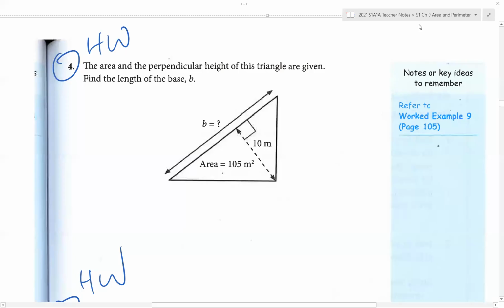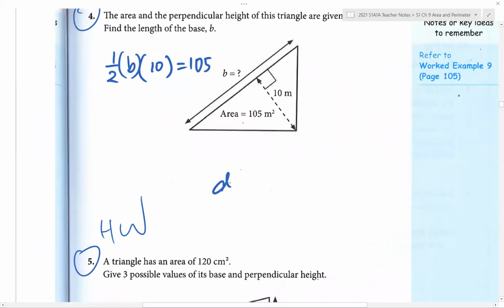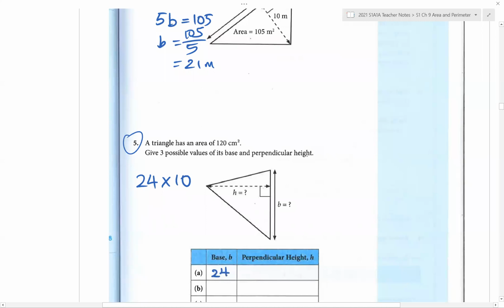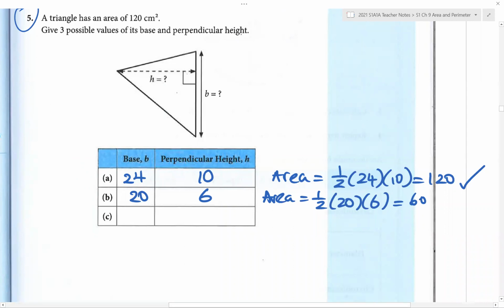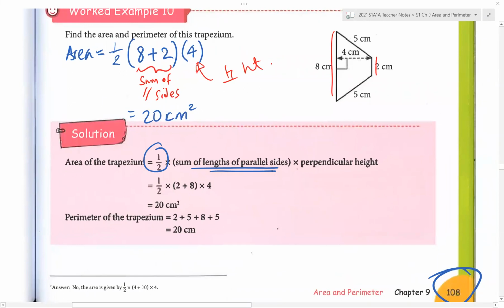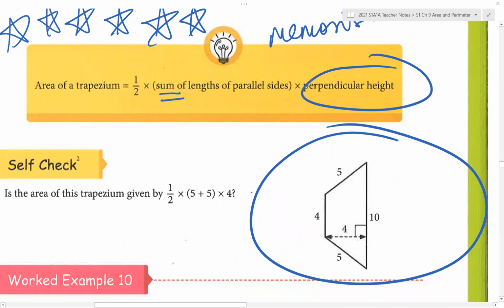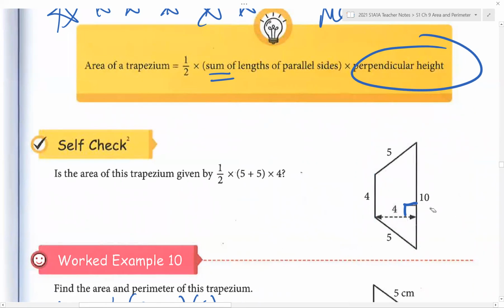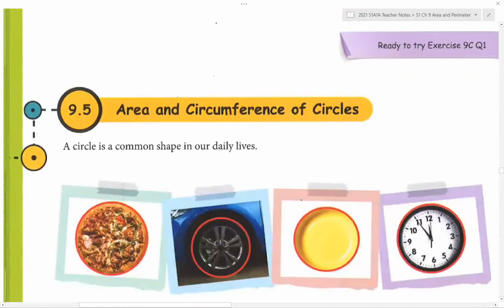Ch 9 TB and WB (11 Aug 21)